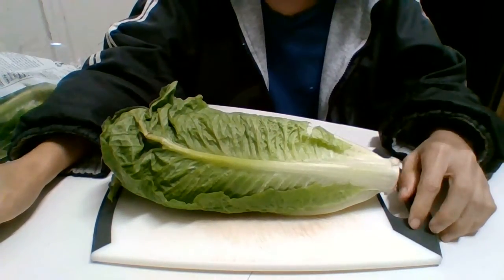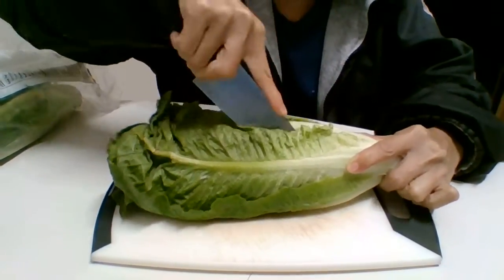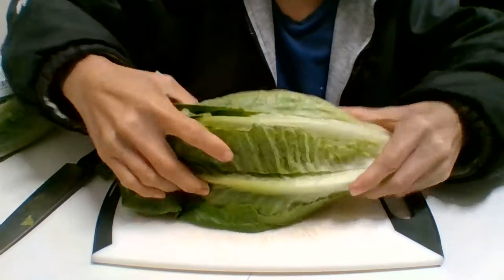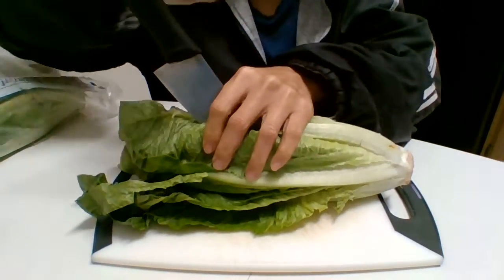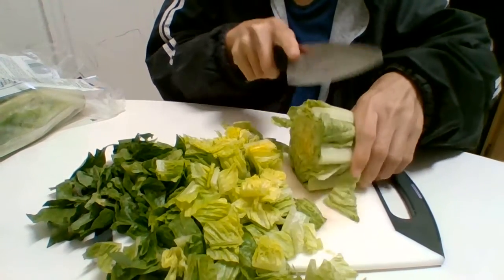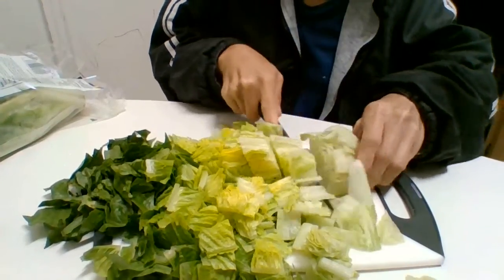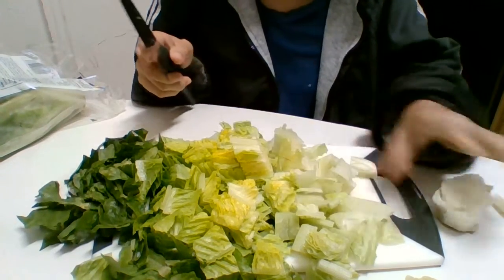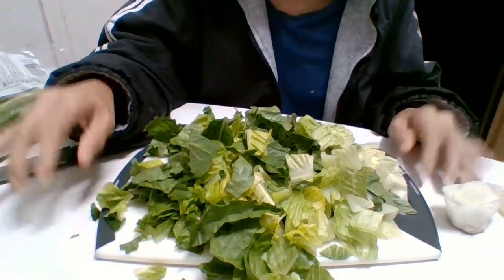How To Cut Romaine Lettuce Fast and Easy at Home | How To Vlog Oct 19, 2021 Vegetable Quick Tip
How to cut romaine lettuce fast and easy at home

Today, I show you a quick video how to cut to cut romaine lettuce fast and easy.
After cutting, wash and let them dry and then, place them in a Ziploc/sealable bag or a container so you can have them next time making some noodles without spending time to prepare the vegetables.

This technique I learned from my first job when I worked in a local big French restaurant on a holiday season in the United States after coming for just a year and attending as a junior high with not much English; it was also my first paid job working for someone in my life.  They paid me around $5 or $5.30 per hour in December 1992.  I'm not sure how much I got pay because the lady brought me to the job gave the money to my mom because she, who was a worker there and with her boss' permission, asked my mom to let me work with her for couple days on the busy holiday season.  With her promise of keeping eyes on me, my mom let me work with her.  Probably, I knew how much I got pay but it has been a long time, so I forgot.  After that holiday, we were busy moving to another place; my mom's cancer came back and died on 3/3/1993; it was very fast.  I'm glad my mom knew that I was able to work for the strangers in America before she passed away; especially, French owners and French chefs of the restaurant sent a message to my mom that I did a great job.  They also told my dad, who worked there for the holiday too but he was on the other side of the restaurant, that I did a good job.  Now, both of my parents were gone, there is nobody for me to verify how much I got pay for an hour for that holiday.  I do remember, it was less than $6/hr. because, later on, after my mom pass away, they asked me working for them as a dishwasher on the weekend (Friday, Saturday, Sunday) with a special pay rate of $6/hour on the late 1993.  Later on, I knew that most jobs like us working not getting close to the pay rate I got.  They got pay per hour less than that; dishwashers for Japanese restaurant got pay less than $5.30, housekeepers at big hotel in the city less than $5, Taco Bell's workers got less than $4.30...

That's a little bit about my past.  I know some of you want to hear about me and my family, a refugee family, especially in the past, the time I lived in a country which is controlled by the Communist with Communist's wild rules and the years just coming to the United States but I can't tell you in face to face even through YouTube screen.  I can't, I can't... not being afraid of anyone or something... I can't control my emotion...  It's much easier for me to write them down than to talk, I... too and a lot but at least off the screen, no one sees.  I'll try telling you a little bit at a time through writing in the description section of the video on YouTube.

Laptop computer

WIN 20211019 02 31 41 Pro